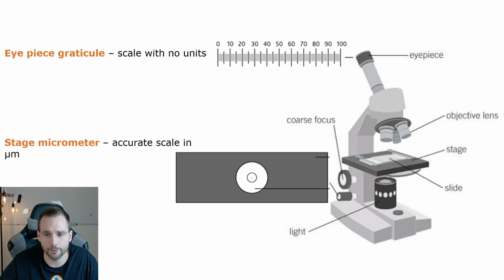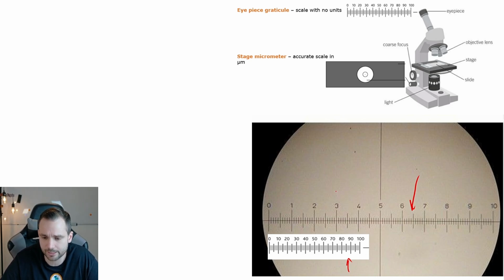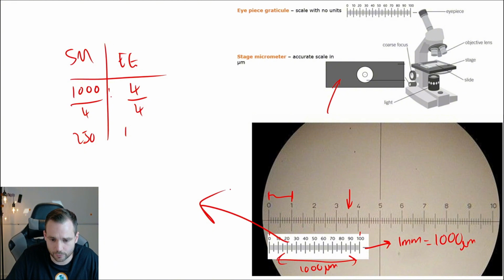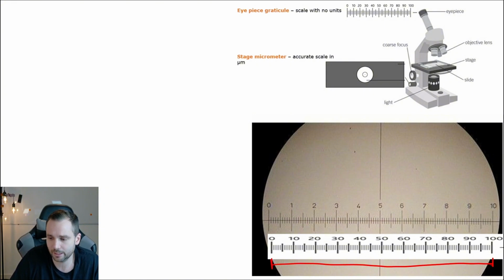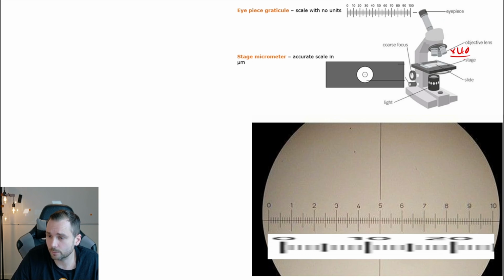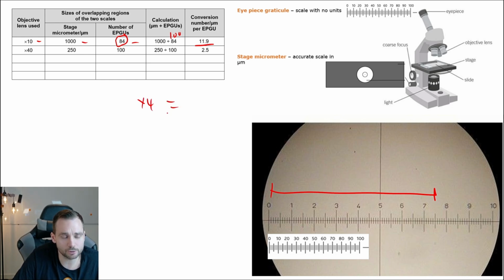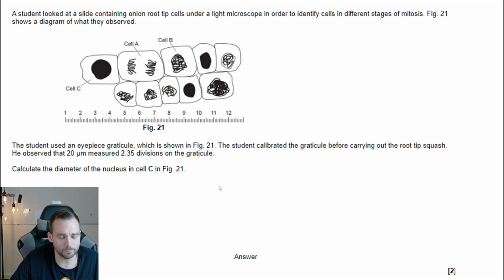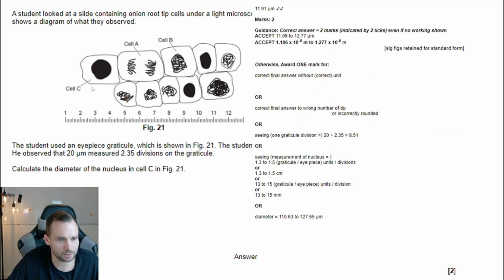OCR A 2.2 Calibrating a microscope for 2026-2027 exams (PAG 1.1 / 1.2 / 1.3)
The exact steps to calibrate a microscope on all powers (low to high)

Explained carefully with worked examples and real exam questions for A-level Biology designed specifically for new year 12 OCR A students, however suitable for AQA and Edexcel questions.

Timestamps
00:00 Introduction & What You'll Learn
00:13 Free download
00:24 What is calibration
03:18 Ratio modelling
10:17 Exam practice